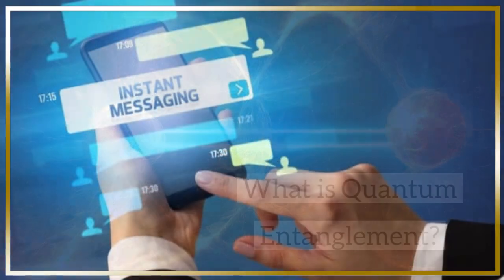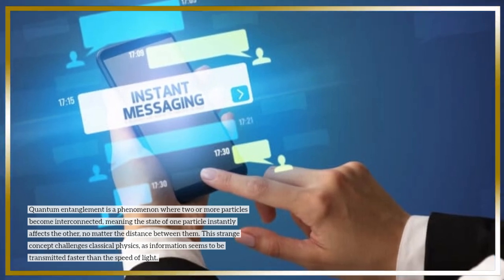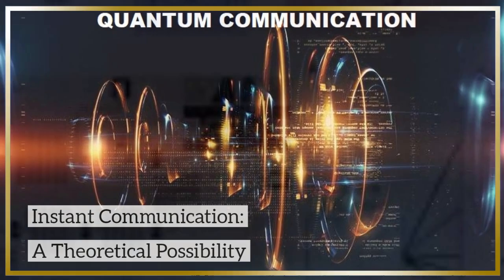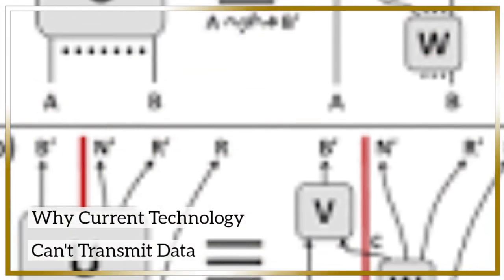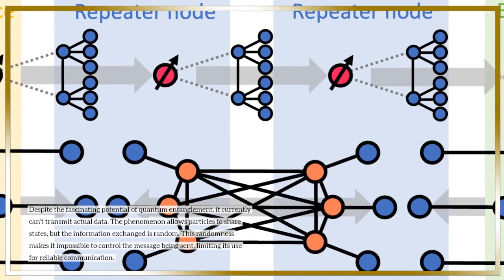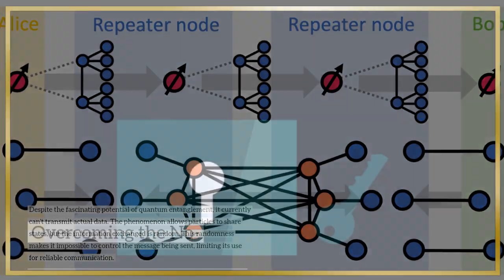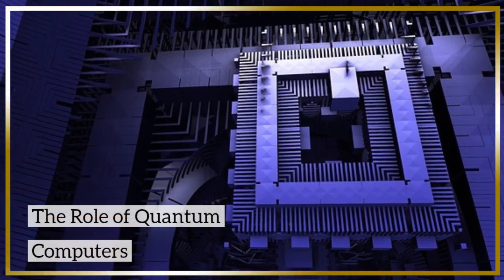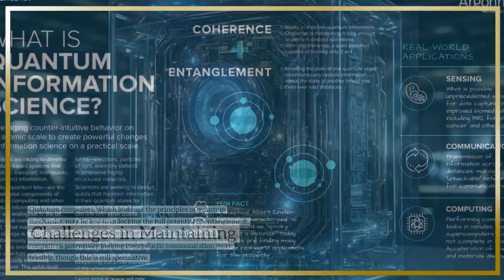How Could Quantum Entanglement Be Used for Instant Communication Across Galaxies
Explore how quantum entanglement might be used for instant communication across galaxies. Is faster-than-light communication possible?